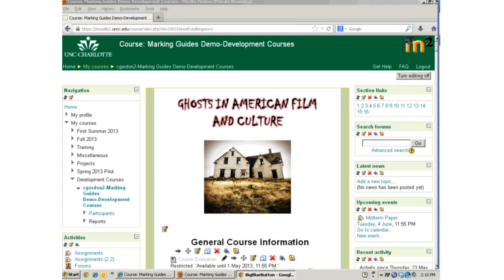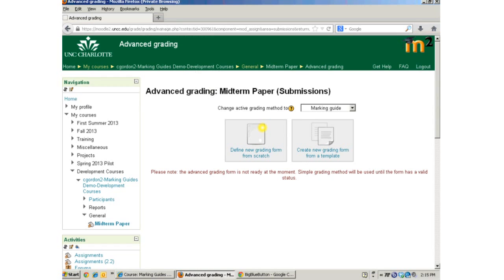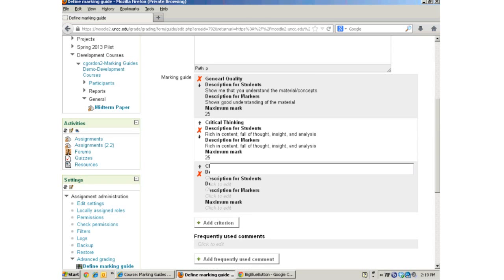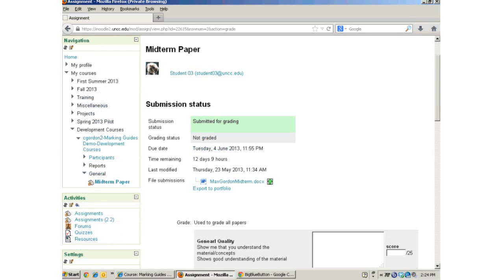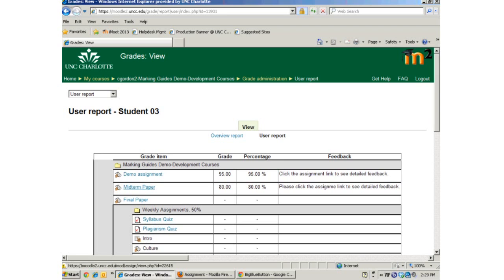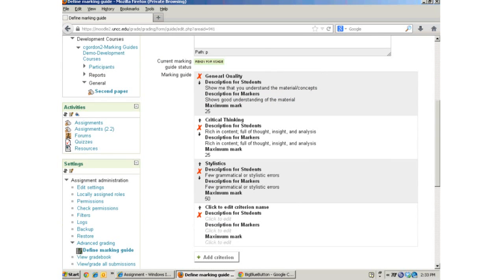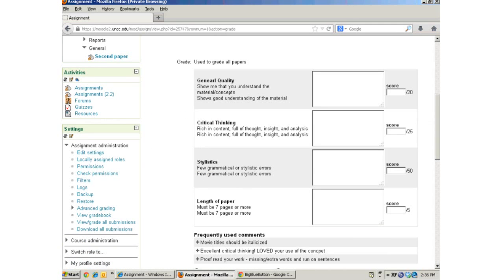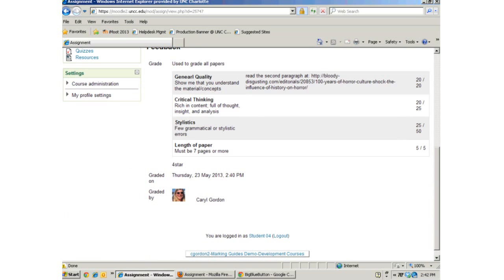Caryl Gordon - How Marking Guides Changed My Life - iMoot 2013